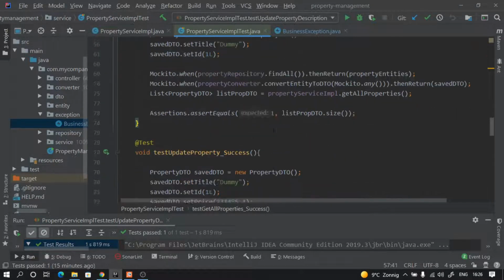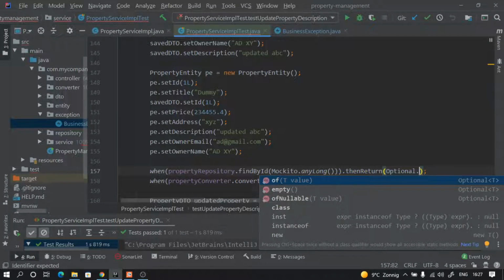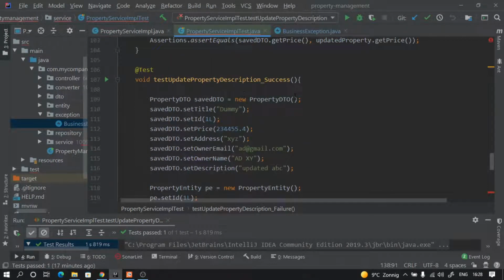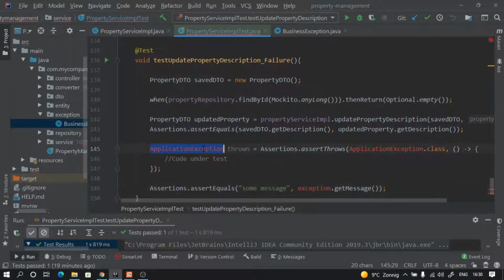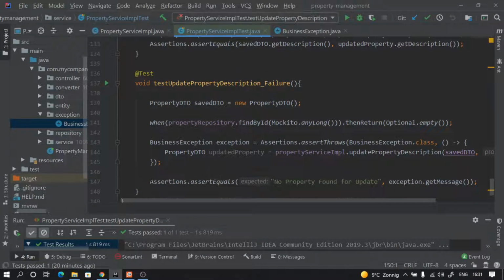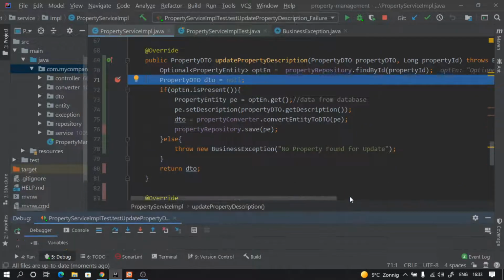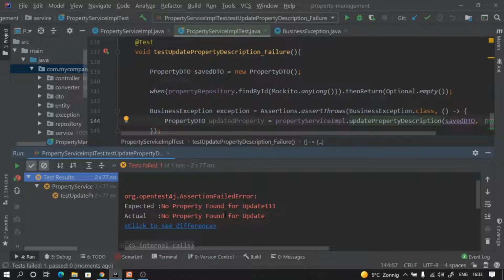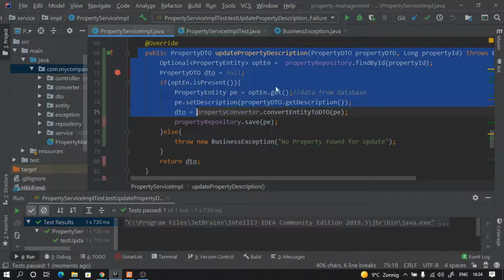62.Testing Exception Scenario - Part-2